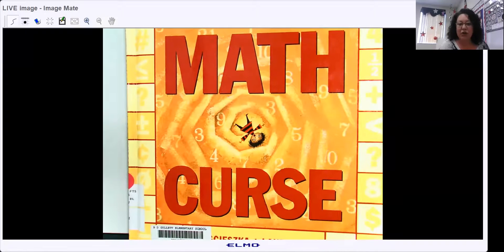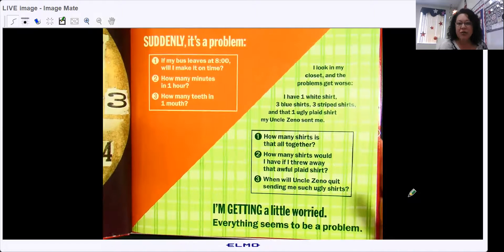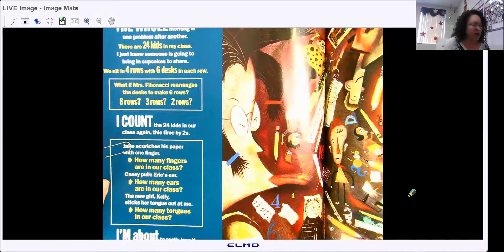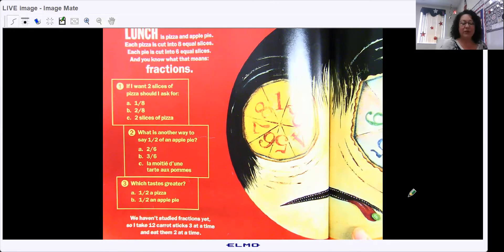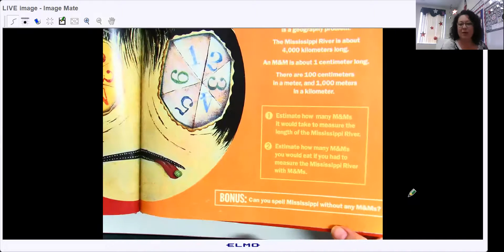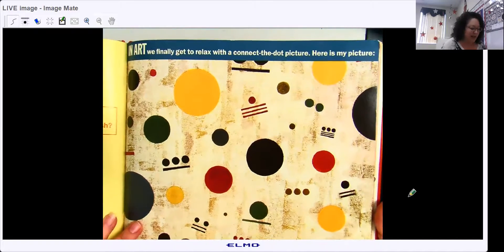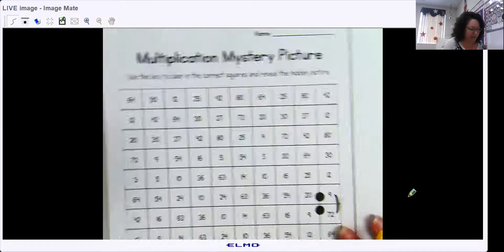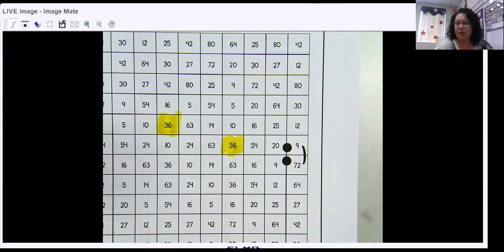Math Curse 1